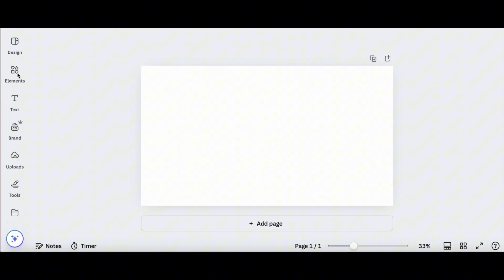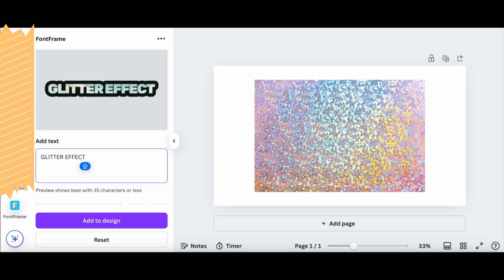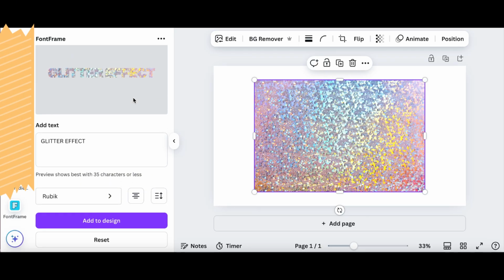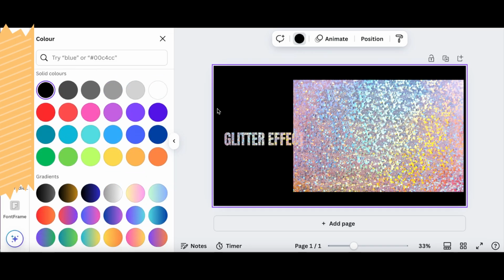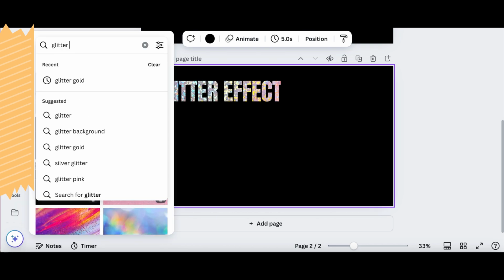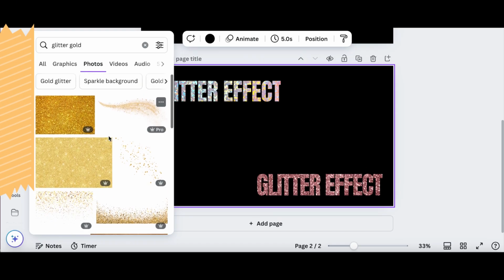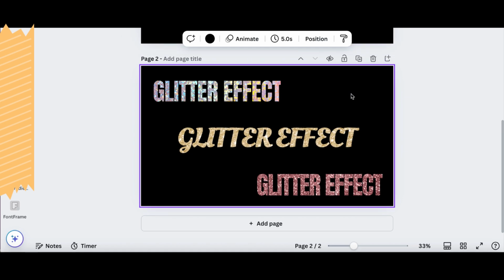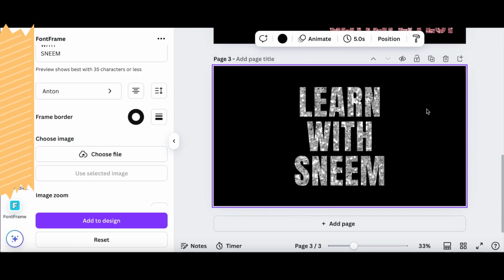How To Make Glitter Text In Canva | Easy Tutorial + Real Examples For Intros, Invites & More!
Want to make your text sparkle? In this easy Canva tutorial, I’ll walk you through how to create glitter text effects step-by-step — no design experience needed! You'll also see real examples of how to use glitter text for YouTube intros, digital invitations, thumbnails, social media posts, and business promotions like banners and posters.

📌 What You’ll Learn:
✔️ How to find glitter elements in Canva
✔️ Step-by-step guide to creating glitter text
✔️ Real design examples for different content types
✔️ Tips to make your text stand out

🛠 Tool used: Canva
🎯 Perfect for: Content creators, faceless YouTubers, small businesses, beginners